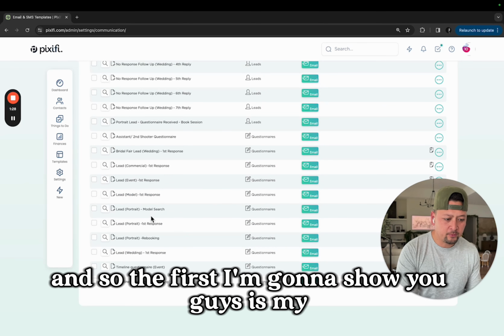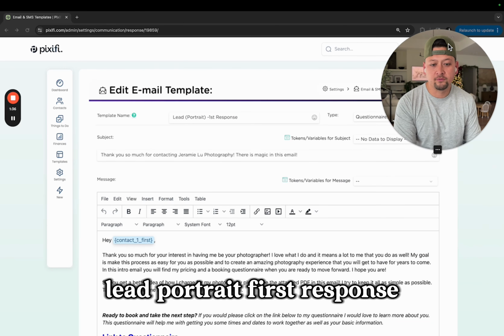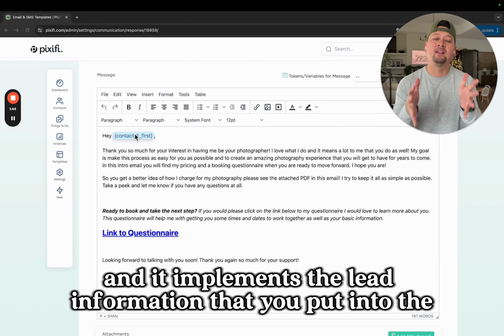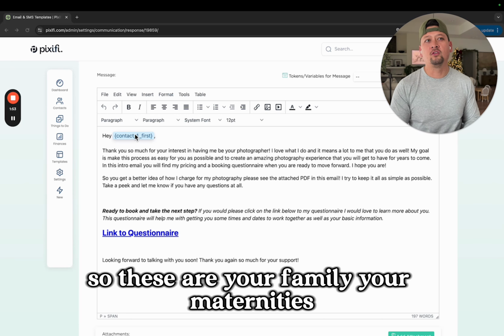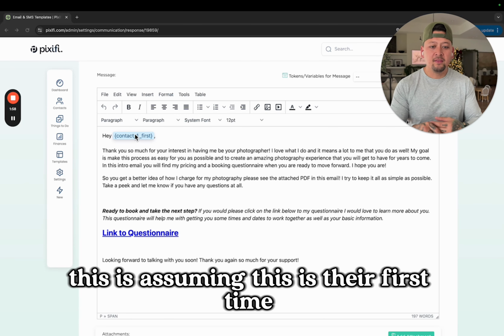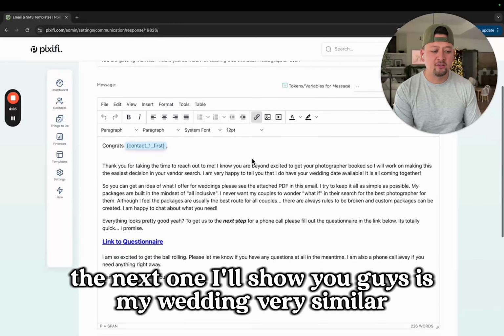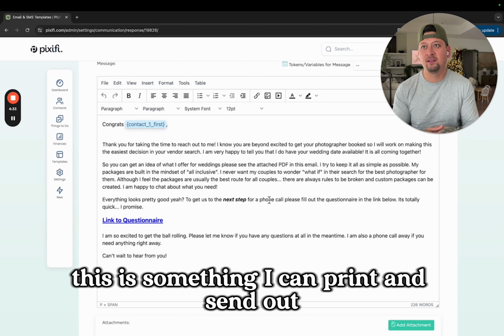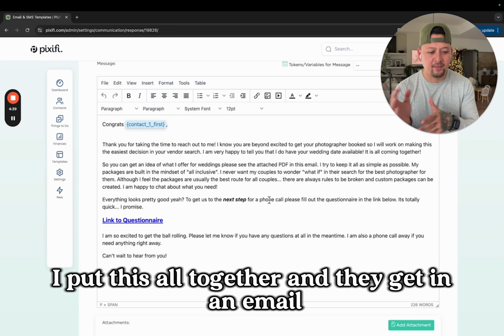How I use Pixifi to ATTRACT clients right away!